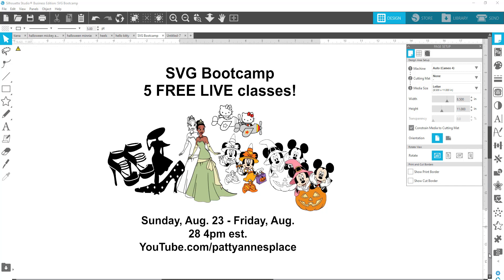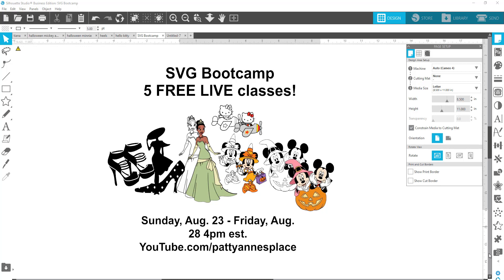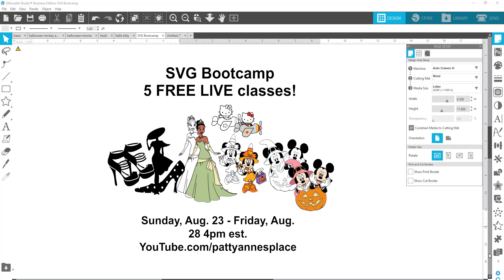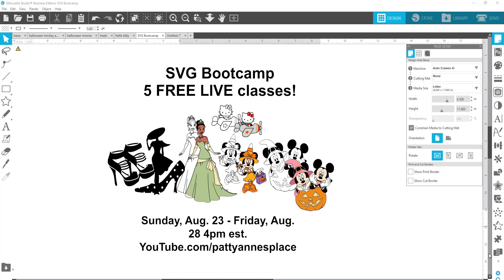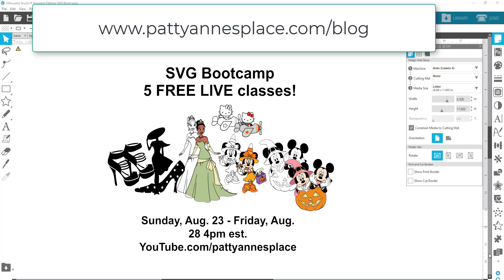SVG Boot Camp Intro FIVE FREE LIVE CLASSES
I am going to teach FIVE LIVE classes (one per day) at 4pm est beginning Sunday, August 23rd
I will be using Silhouette Studio (an NON specific software - meaning you CAN use it for your Cricut Explore, Cricut Maker or Cameo)

Zig Two Way Glue - JUMBO

My GLUE GUN

I use the tee pad-it whenever I do t-shirts